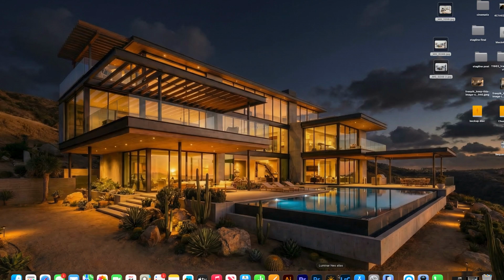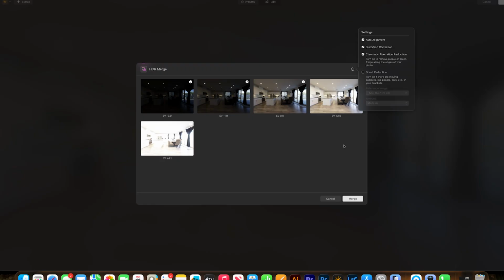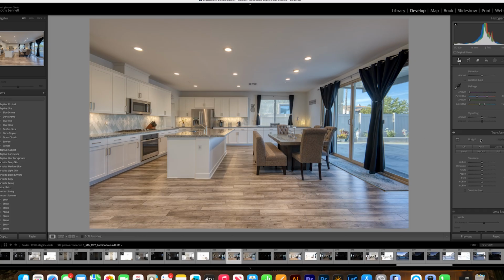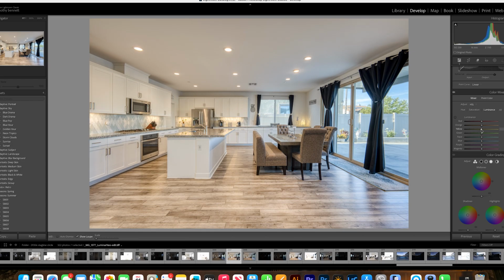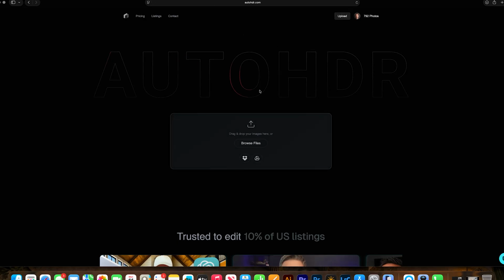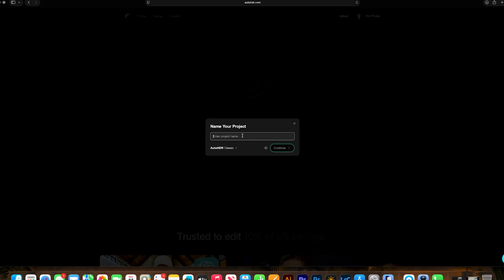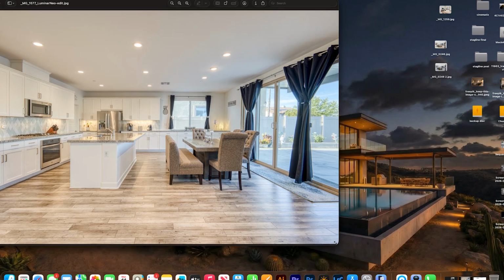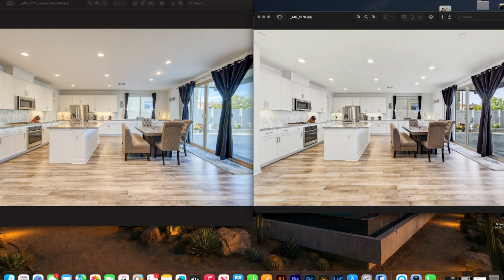What is Auto HDR, and how does it work?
/ Coment HDR for 30 free credits.

How’s it going everyone? Tim Bennett here with Cinematics. Today I’m going to answer two questions: what is AutoHDR, and how does it work?
AutoHDR is an AI image editing platform primarily geared toward real estate photography. You can go to AutoHDR and check out the interface, but it’s essentially an AI-powered photo editing platform.
If you’re a real estate photographer still editing your own photos manually, please stop. AutoHDR edits your bracketed shots, either JPEG or RAW, and handles vertical corrections to make everything square. It does color grading, hue and saturation adjustments, sets black points, and adjusts the files to make them ready to deliver. You can still go in and make tweaks, but it does all the heavy lifting for you.
After processing, I usually do a final quality check and occasionally bring images into Lightroom. Every now and then the AI might add something small, like an extra can light in the ceiling, but it’s easy to remove and not a big deal. AutoHDR also has a remove tool built in. This software is a huge time saver. It’s definitely time to put down Photoshop and Lightroom. I barely use them anymore outside of quality control.
Before AutoHDR, my workflow involved importing bracketed images into Lightroom, exporting them to Luminar for HDR merging, combining five exposures, correcting auto align, chromatic aberration, and distortion correction, then exporting the image back into Lightroom. From there I would straighten verticals, adjust exposure, color balance, contrast, clarity, dehaze, vibrance, sharpening, shadows, and remove yellow color casts. Even batch processing was still very time consuming.
Now with AutoHDR, I simply upload the same bracketed files, select the new Version 4 beta model, and let it process. The image took about two minutes to generate. The results were very clean with a high-end look. The colors looked amazing, the outdoor window pulls were super clean, and the image looked sharp and natural.
When comparing the AutoHDR version side by side with my Lightroom edit, the yellow color cast was completely gone without any extra work. The browns looked deeper, the outside view looked cleaner without the misted look, and the overall image appeared more natural and polished.
If you haven’t tried AutoHDR yet, definitely give it a shot. This is a huge time saver and you won’t regret it.